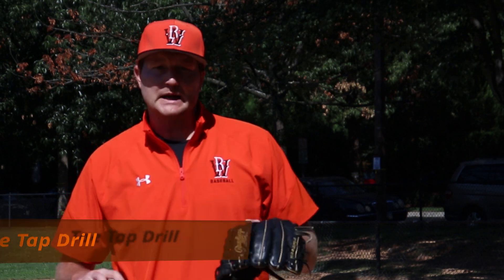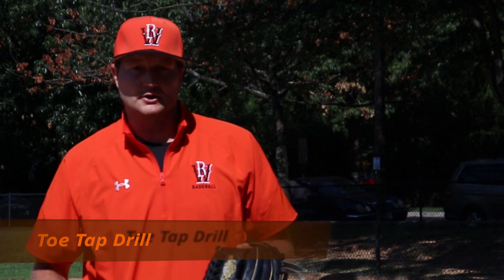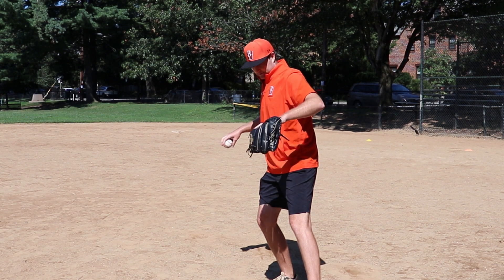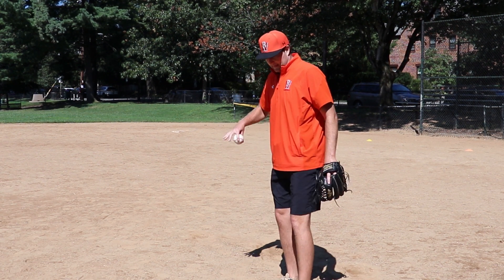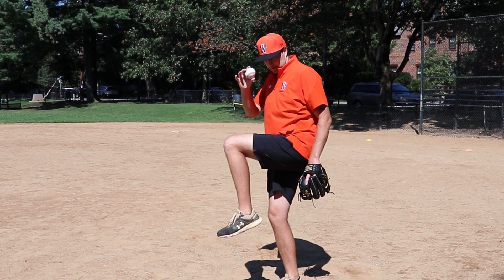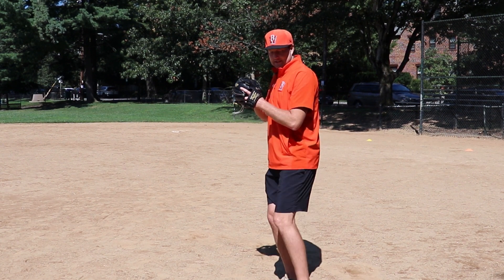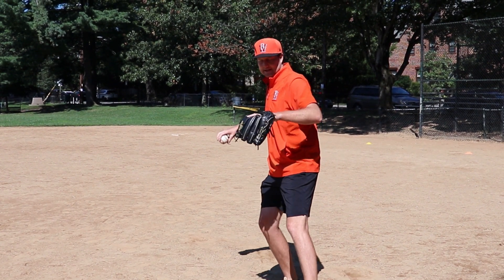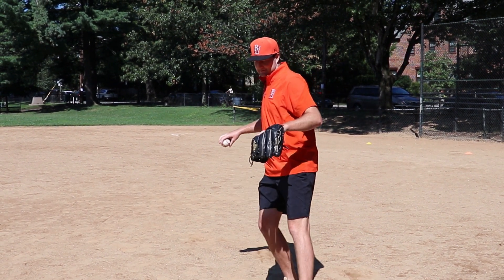Toe Tap Drill (Week 2)